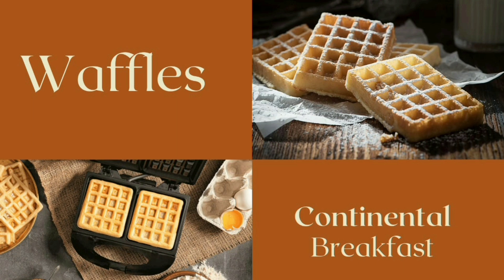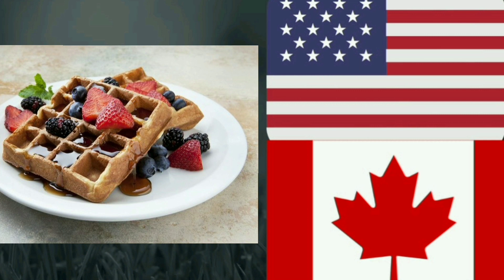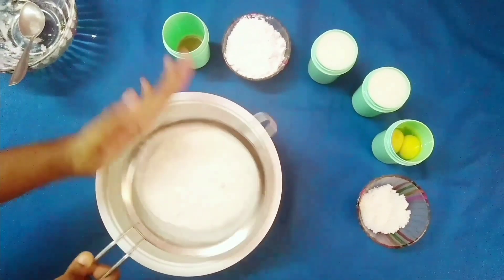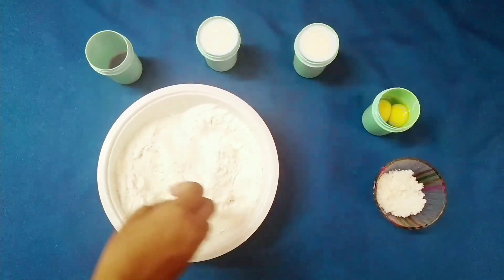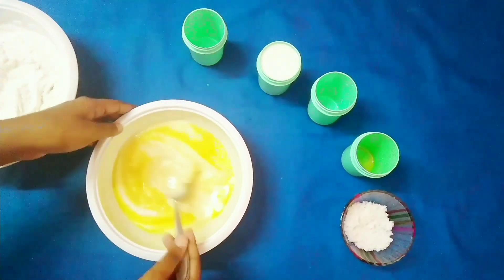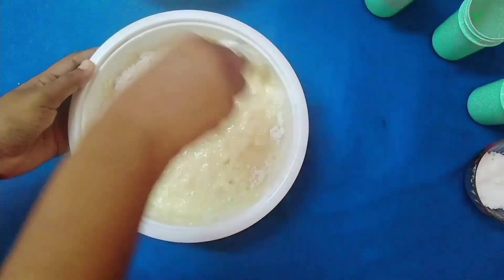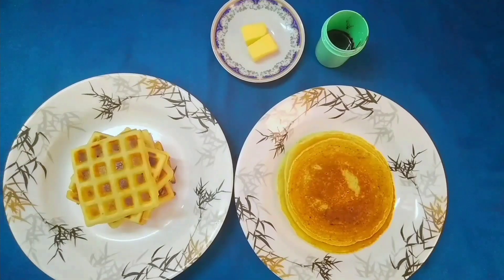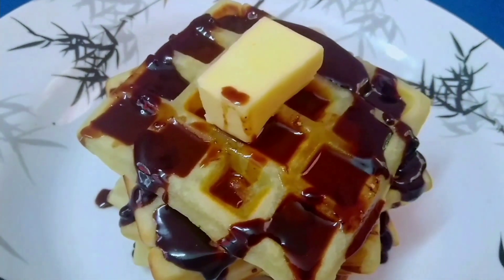Continental Breakfast - The Hashtag Breakfast - "Waffles"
Waffle, is a crisp raised cake baked in a waffle iron, which is a joined metal  grill with a honeycombed or fancifully engraved surface that allows a thin layer of batter to cook evenly and crisply. Check out this simple continental breakfast recipe and make you kids happy.

வணக்கம் …!!! இன்று நீங்கள் வாப்பிள்ஸ்/ பான்கேக்ஸ் செய்முறையை காணப்போகிறீர்கள்.

தேவையான பொருட்கள்:

மைதா மாவு –  270g
பேக்கிங் பவுடர் – 1/2  தேக்கரண்டி
உப்பு - தேவையான அளவு
பொடியாக்கப்பட்ட சர்க்கரை – 60g
பால் - 270 ml
முட்டை - 2
 உருக்கிய வெண்ணை – 3 மேசைக் கரண்டி
வெண்ணிலா எசென்ஸ் – 1 மேசைக் கரண்டி

செய்முறை:

ஒரு கிண்ணத்தில் மைதா மாவு மற்றும் பொடியாக்கப்பட்ட சர்க்கரையை   சலித்து சேர்க்கவும். அதனுடன் சிறிது உப்பு மற்றும் பேக்கிங் பவுடர் சேர்த்து அதை தனியாக எடுத்து வைக்கவும். மற்றொரு கிண்ணத்தில் முட்டை, பால், உருகிய வெண்ணை, வெண்ணிலா எசென்ஸ் சேர்த்து அனைத்தையும் கலக்கவும். இப்பொது தயாரித்த இந்த கலவையை ஏற்கனவே உள்ள மாவுக் கலவையில்  சேர்த்து கட்டி இல்லாமல் நன்றாக கரைக்கவும். வாப்பிள் தயாரிக்கும் இயந்திரத்தை முன்கூட்டியே சூடாக்கவும். மாவுக் கலவையை வாப்பிள் இயந்திரத்திற்குரிய தட்டில் ஊற்றவும். வாப்பிள் தயாராகி எடுத்த பிறகு சிறிது நேரம் அதை ஆற விட்டு பரிமாறவும். வாப்பிள் இயந்திரம் இல்லையெனில் இந்த மாவுக் கலவையை தோசை கல்லில் வைத்து பான்கேக்ஸ் ஆகவும் செய்து சாப்பிடலாம்.
தயாரான வாப்பிள்ஸை வெண்ணெய் மற்றும் சாக்லேட் சாஸுடன் பரிமாறவும்.
நன்றி!!!